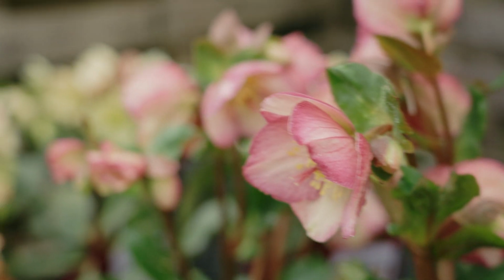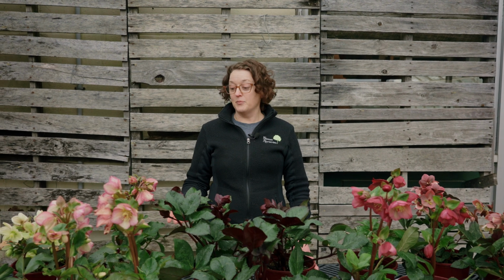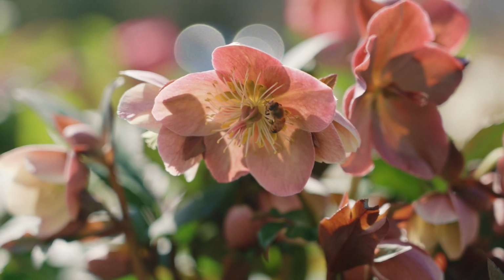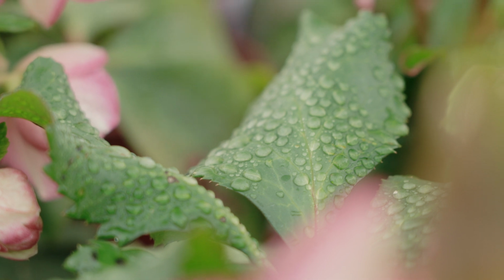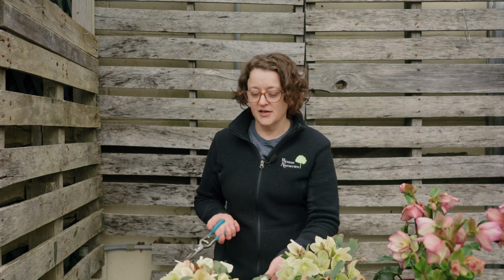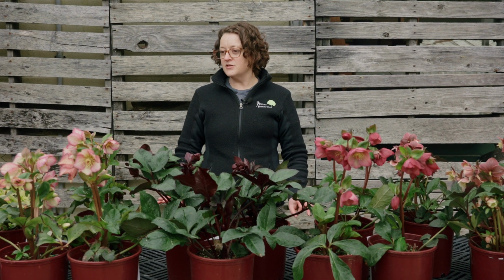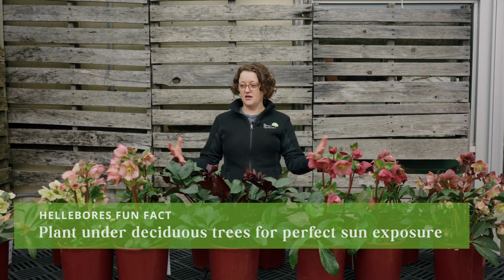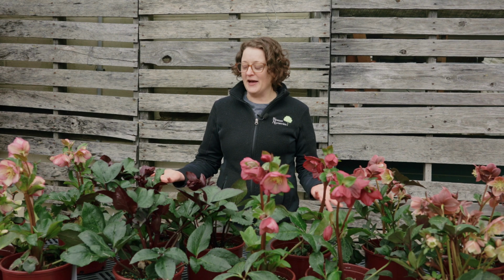5 Reasons Why Every Gardener Needs Hellebores in Their Garden | Helleborus 101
Hellebores, also known as Lenten Roses, are the ultimate low-maintenance, high-impact perennial that every gardener should have! In this video, Marissa breaks down five compelling reasons why these stunning, shade-loving blooms deserve a spot in your landscape.

🌿 Need supplies? Visit Weston Nurseries or stop by one of our locations!

🌟 About Weston Nurseries:
Founded over a century ago, Weston Nurseries is your trusted source for everything from vibrant plants and flowers to expert gardening advice. With locations across Massachusetts, we're here to help you create the garden of your dreams. 🌸🏡

AND if you're not close to any of our locations, you can always shop online at our Farm To Door™ marketplace!